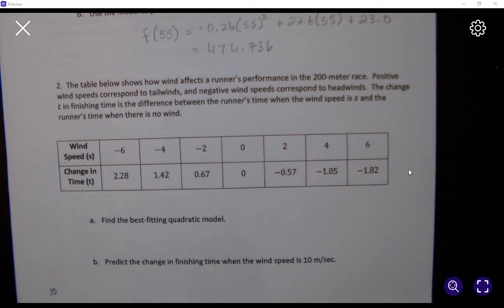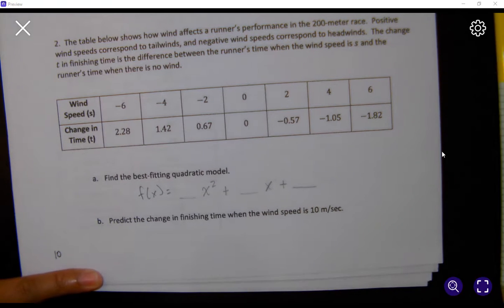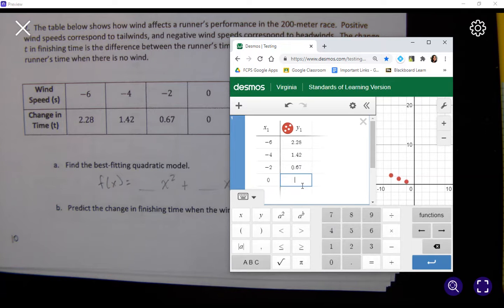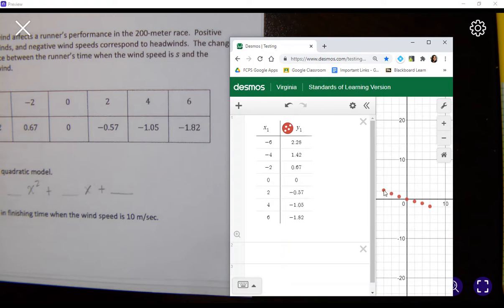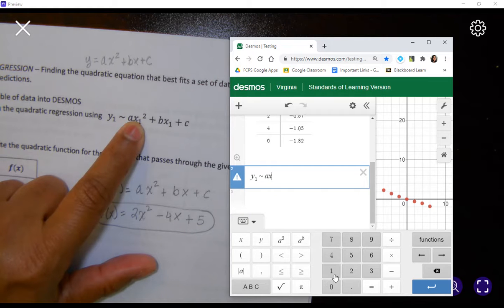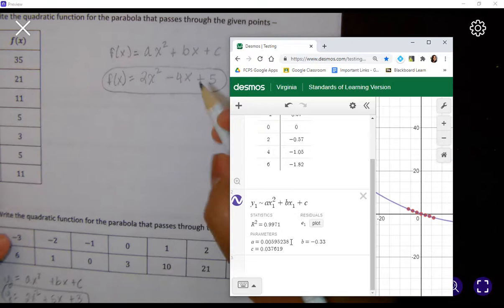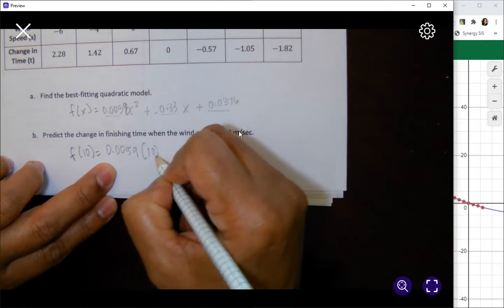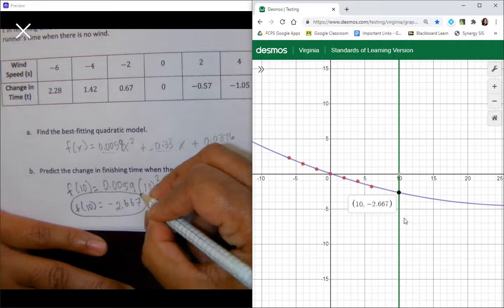Unit 3 Page 10 Problem 2